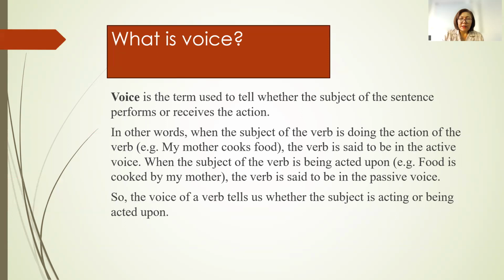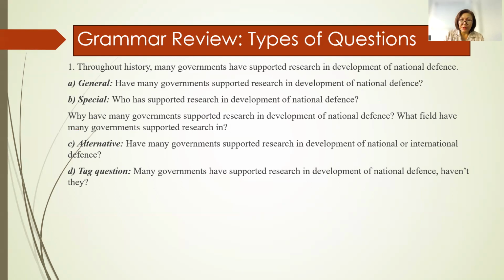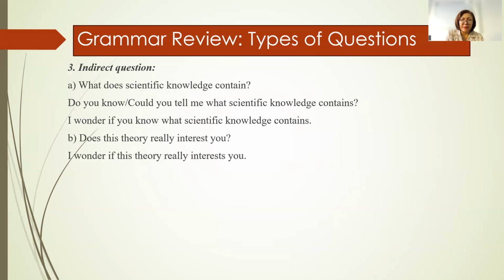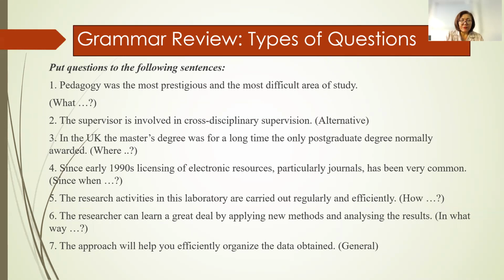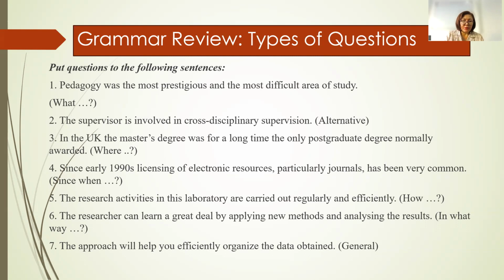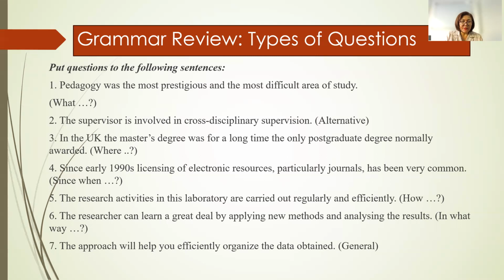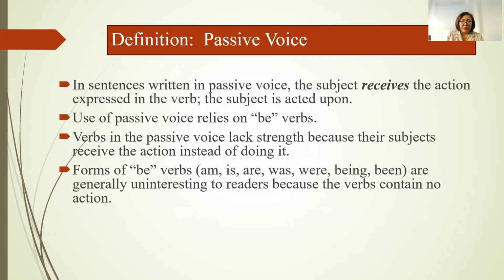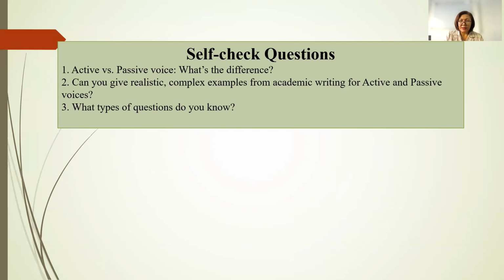Практикалық сабақ №9. Grammar in the Academic Context I. Магистратура